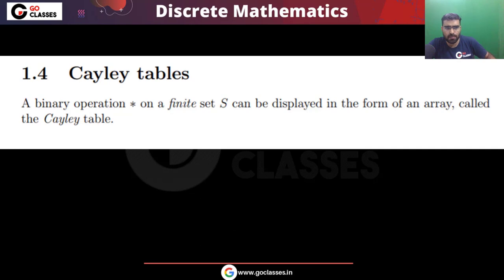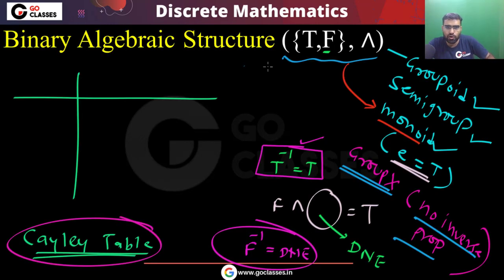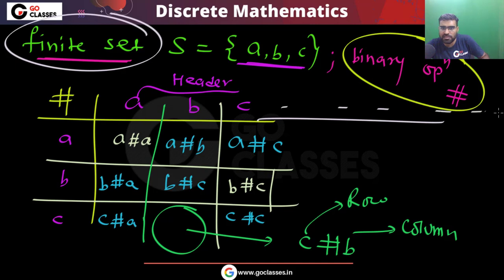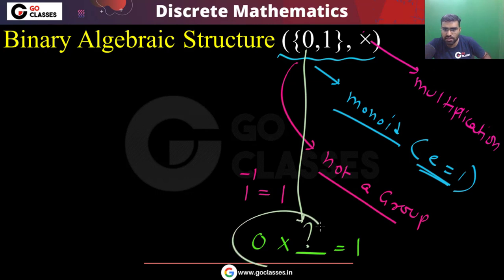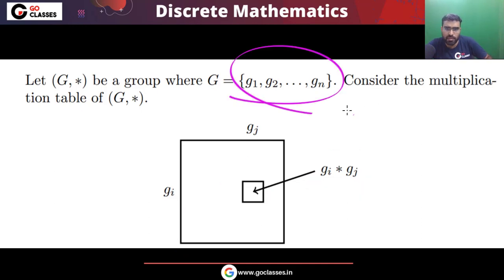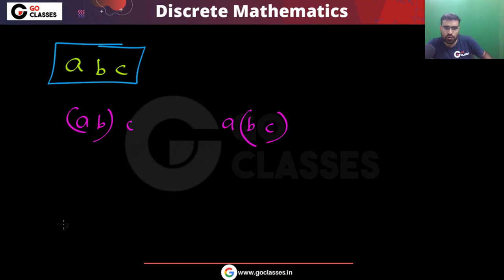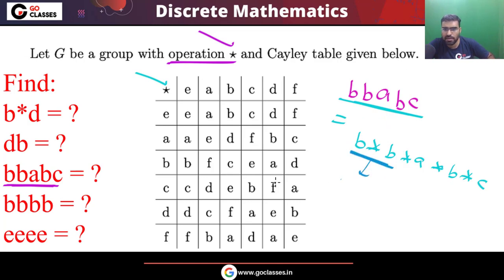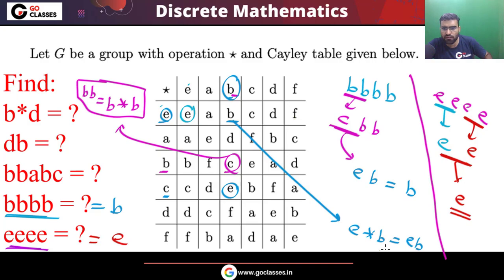Lecture 20 - Cayley Table | Group Theory | Discrete Mathematics | GO Classes | Deepak Poonia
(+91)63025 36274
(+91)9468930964